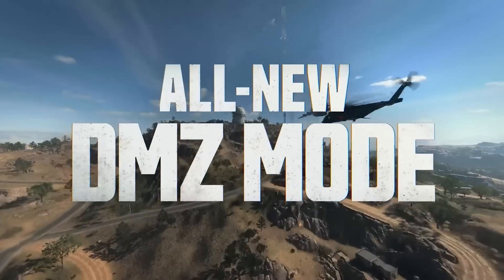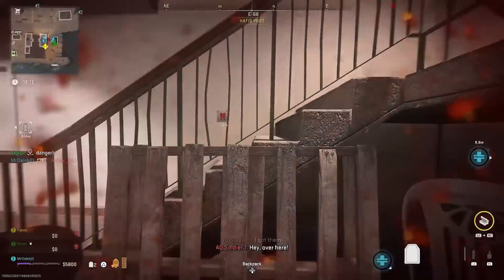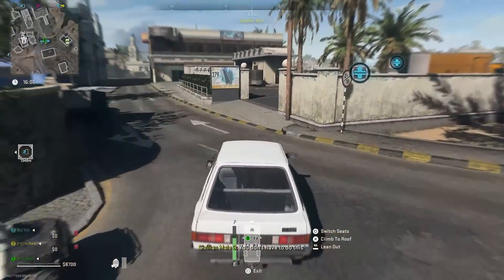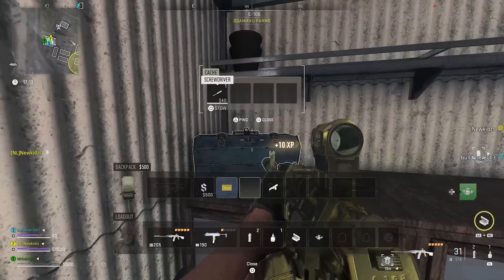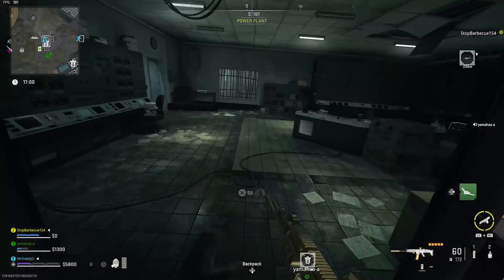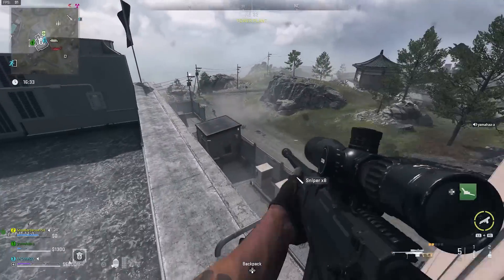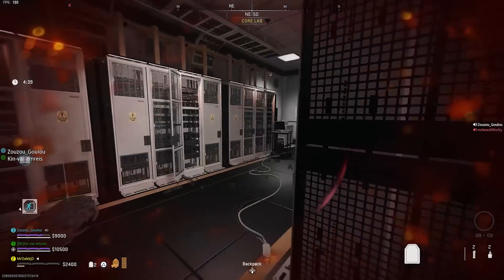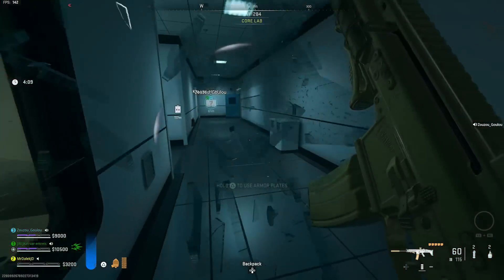DMZ Season 3 is CHANGING EVERYTHING... (ALL Changes Explained)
DMZ Season 3 Update is CHANGING EVERYTHING... ALL DMZ Season 3 Changes!

CALL OF DUTY®: WARZONE™ 2.0 DMZ SEASON 03 OVERVIEW. Get all the info you need to know about the new features coming to DMZ in Season 03, including Barter, Workbench, Active Duty Operator Slots and more. Season 03 for Call of Duty®: Warzone™ 2.0 is the perfect time to drop into DMZ, as the experience will see several new features that will fundamentally change how Operators can stock up on Contraband, Keys, and other equipment. If you’re interested in a high-stakes mode with tons of permanent rewards, this seasonal update is a great entry point – or re-entry point – given several new ways to save precious items, edit Contraband, and work around – or out of – the Exclusion Zones.

- MrDalekJD

If you enjoyed the video & want to see more DMZ, press that Like button!